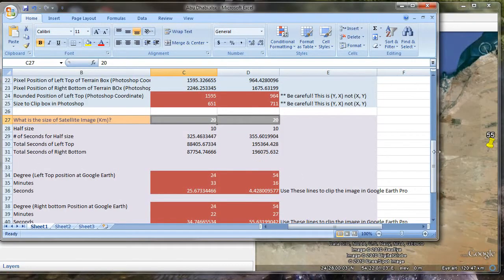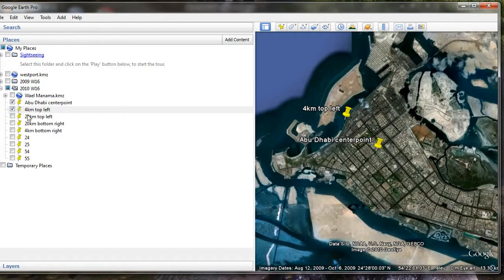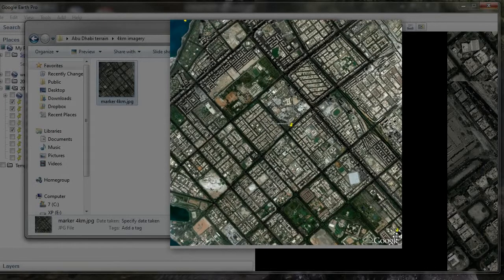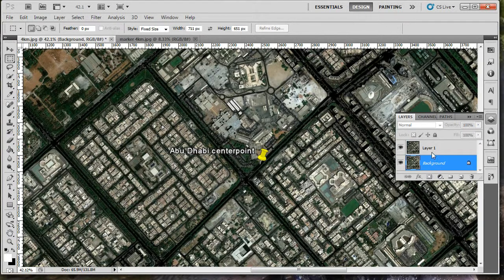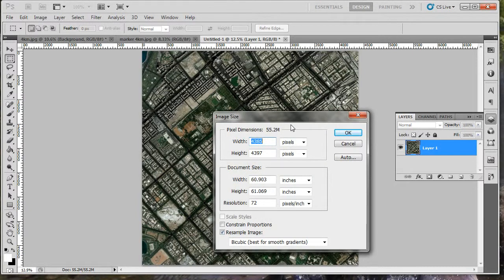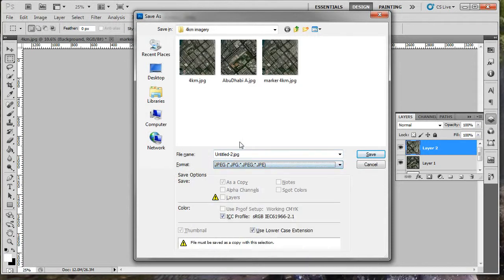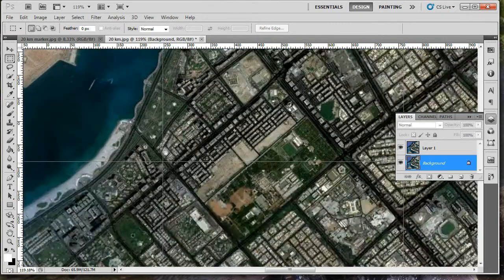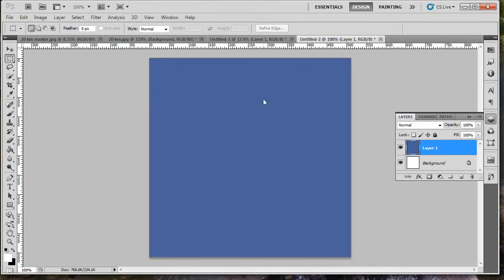Import Digital Terrain and Aerial Imagery (Part 2)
Please note that ASTER GDEM and Google Earth data may only be used for demonstration purposes and academic research.